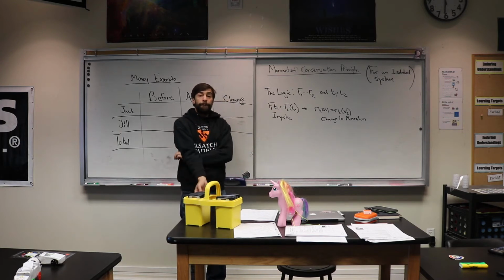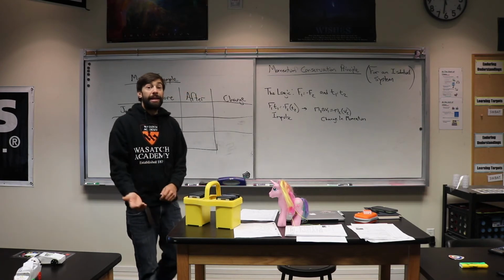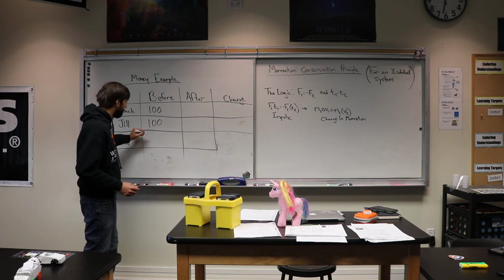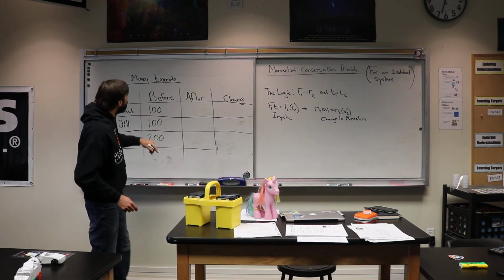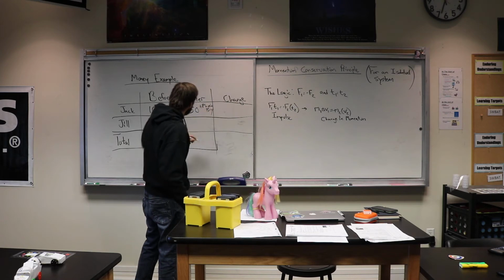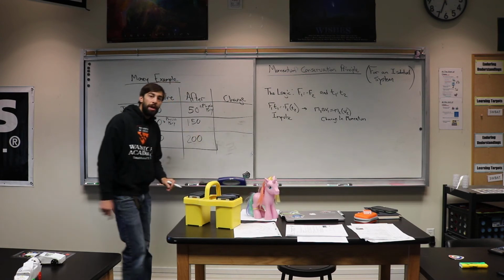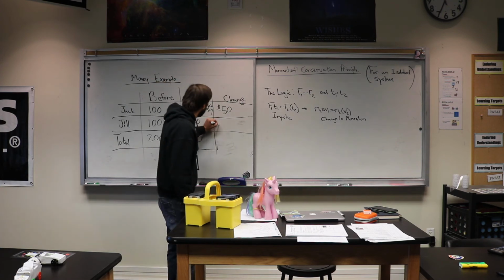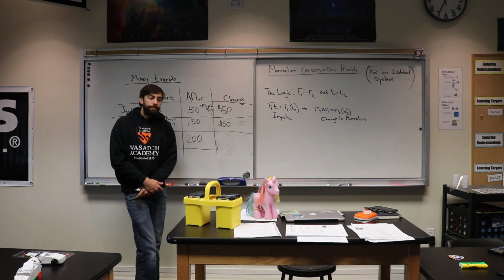Momentum Conservation Principle